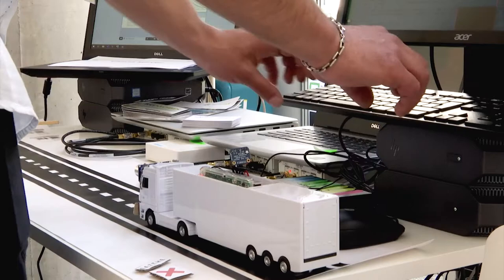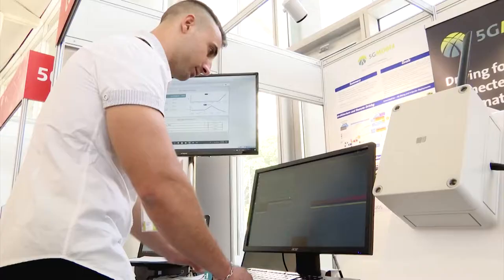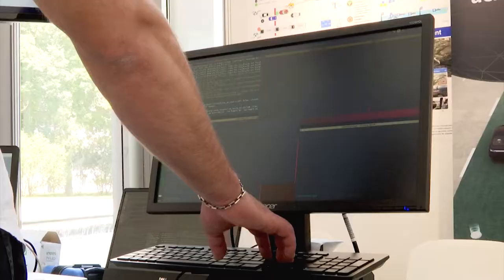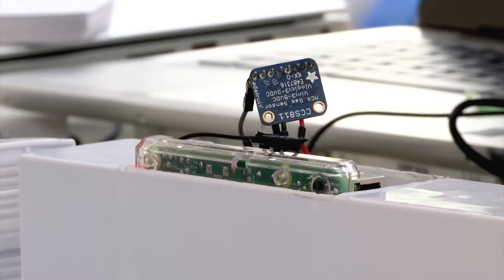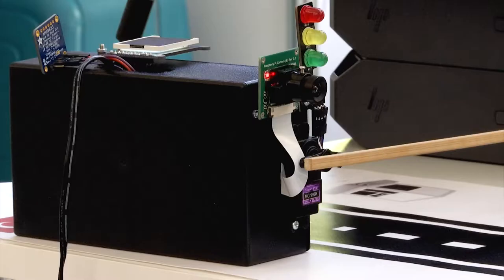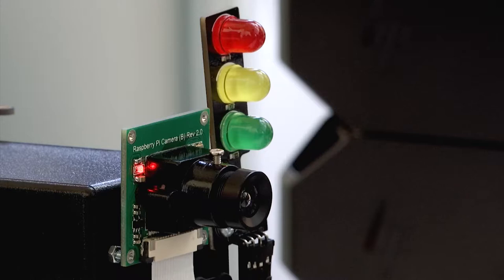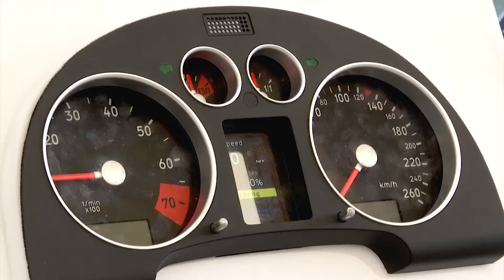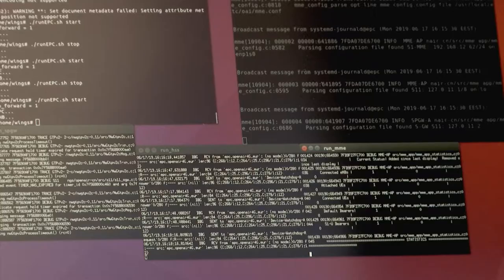Booth #31: 5G PPP SME - Andreas Georgakopoulos (WINGS ICT Solutions, Solution Architecht)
EuCNC 2019 is the 28th Edition of the European Conference on Networks and Communications | Valencia, Spain | June 18-21 | colocated with the 7th Edition of the Global 5G Event | Valencia, Spain | June 17-18 | and CELTIC Event | Valencia, Spain | June 19-20